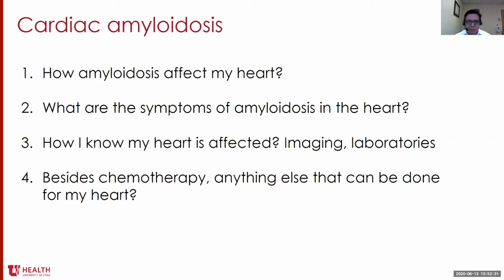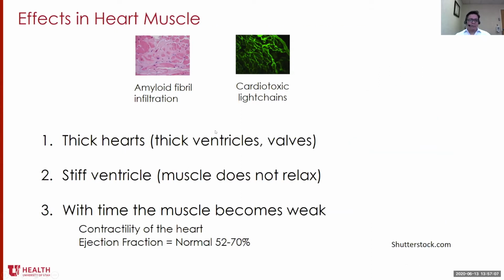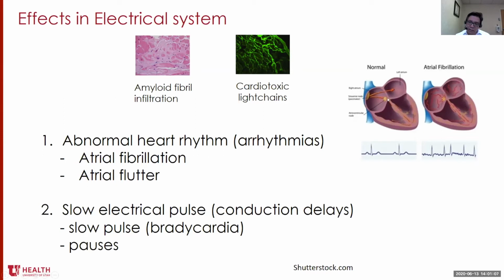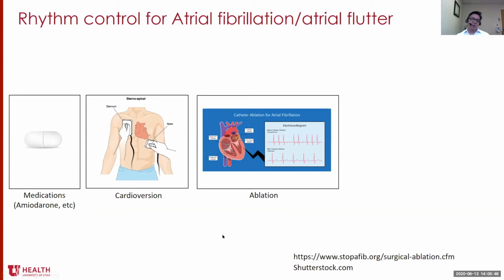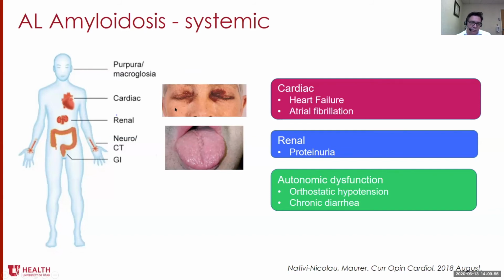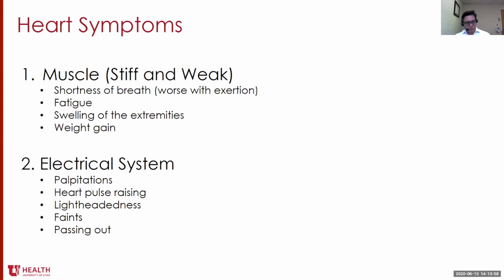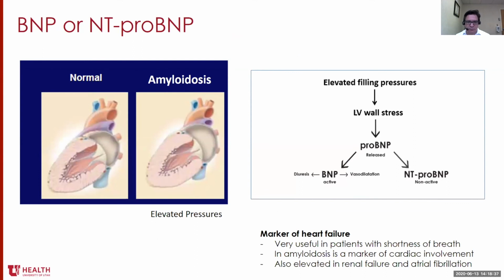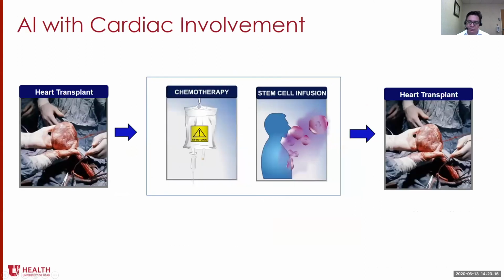Light Chain (AL) Amyloidosis in the Heart by Dr. Jose Nativi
Cardiologist Jose Nativi-Nicolau, MD, Associate Professor of Medicine at the Huntsman Cancer Institute, University of Utah, Salt Lake City, UT, presents on how AL amyloidosis affects the heart.